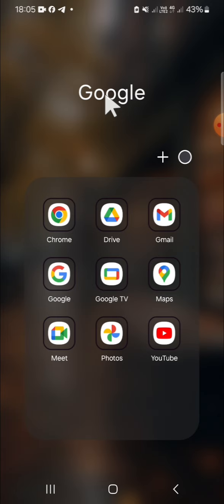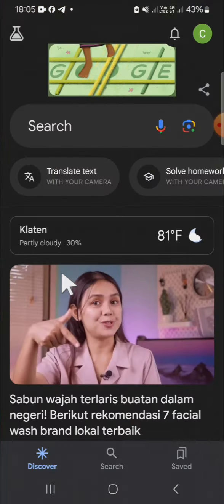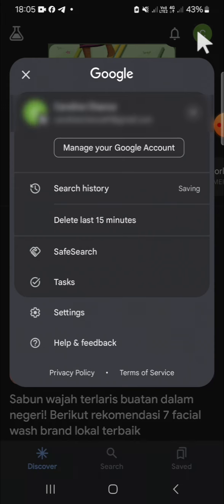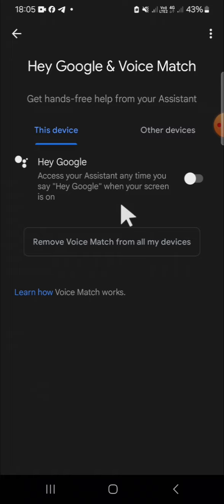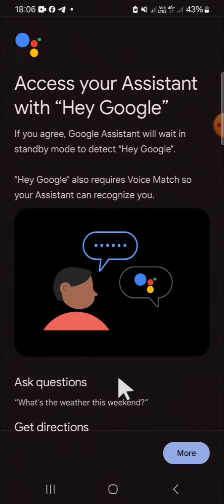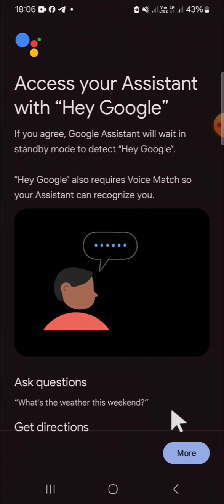~ Hey Google, Can You Hear Me? A Step-by-Step Guide for Android Users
Hey there, Android aficionados! Have you ever wondered how to set up the convenient 'Hey Google' feature on your Android phone? Look no further! In this comprehensive guide, we'll walk you through the simple steps to activate 'Hey Google' on your device.

Setting up 'Hey Google' on your Android phone is easier than you might think. With just a few taps, you can unlock the power of voice commands and streamline your daily tasks. Whether you're a tech novice or a seasoned smartphone user, this step-by-step tutorial will guide you through the process seamlessly.

To begin, open your Google application and navigate to your profile settings. From there, select the option for 'Google Assistant' or 'Hey Google' and voice match. Simply follow the on-screen instructions to enable the feature, and within moments, you'll be ready to start using 'Hey Google' on your Android device.

Once activated, 'Hey Google' allows you to perform a variety of tasks hands-free. From setting reminders and sending messages to getting weather updates and playing music, the possibilities are endless. Plus, with the ability to recognize your voice, 'Hey Google' ensures a personalized experience tailored to your preferences.

In this video, we've provided detailed instructions and helpful tips to ensure a smooth setup process. So, whether you're multitasking on the go or lounging at home, 'Hey Google' is always at your service.

Don't wait any longer to take advantage of this convenient feature. Watch our tutorial now and join the millions of users who have embraced the power of 'Hey Google' on their Android devices. Say goodbye to manual searches and hello to hands-free convenience!